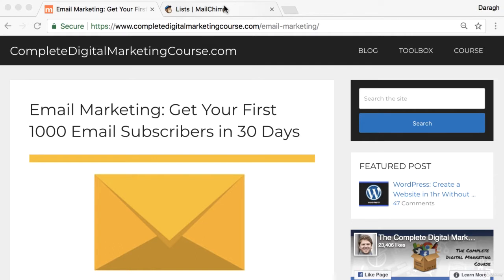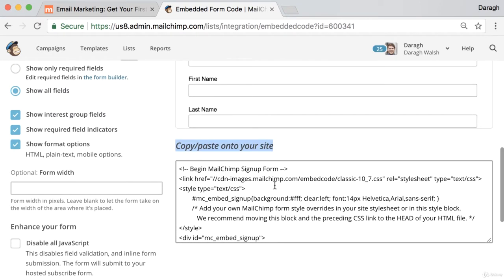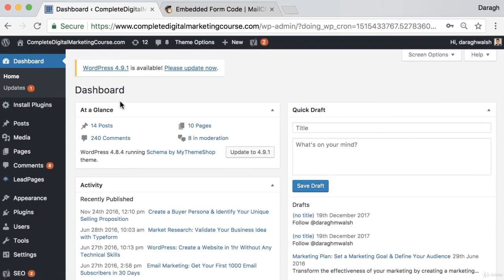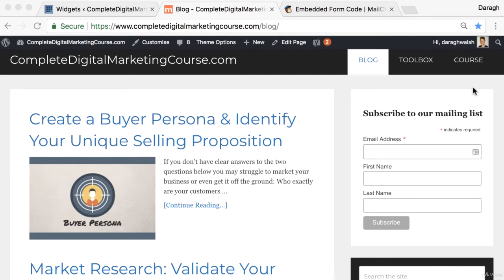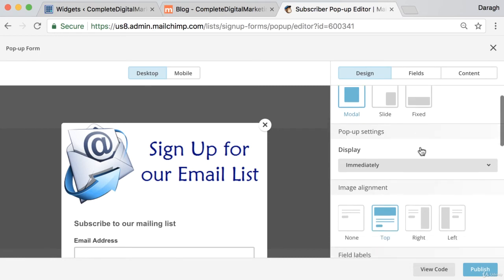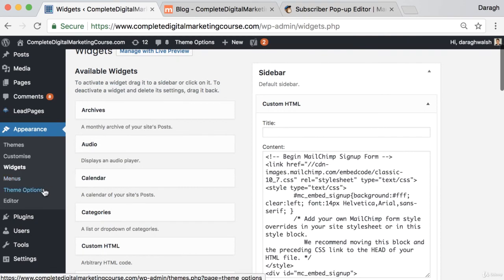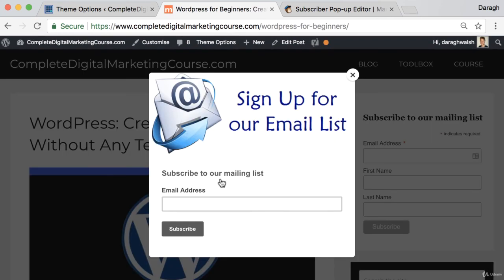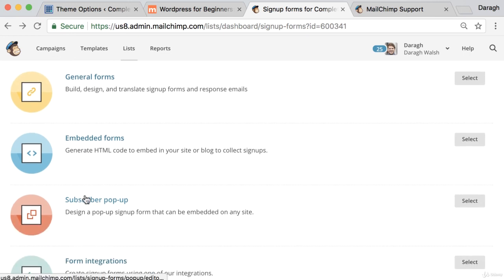3. Add Opt Ins & Pop Ups to Your Website for Free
Pop Ups to Your Website for Free